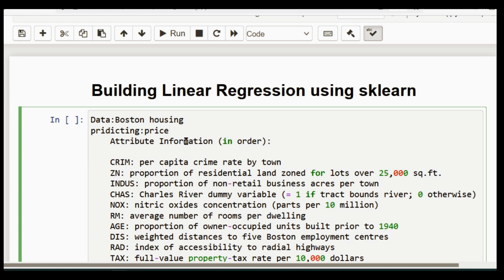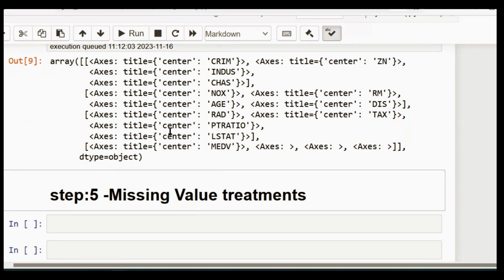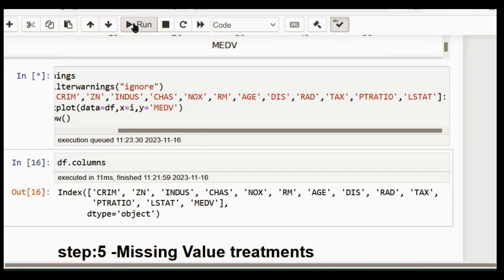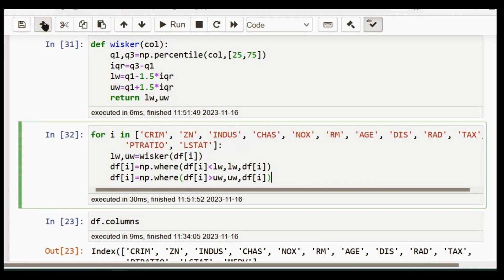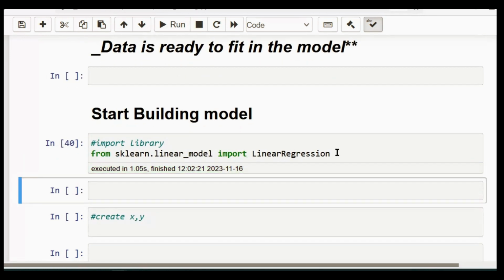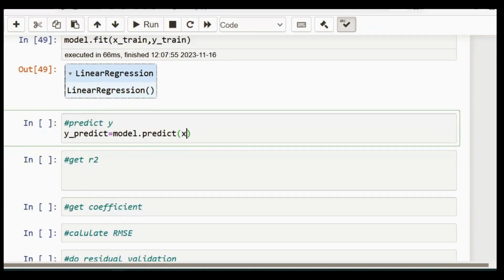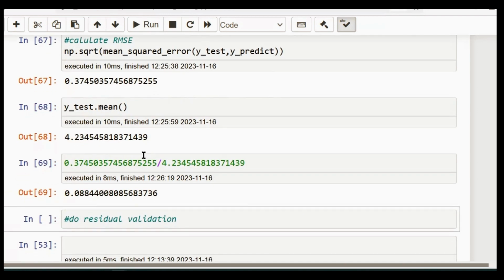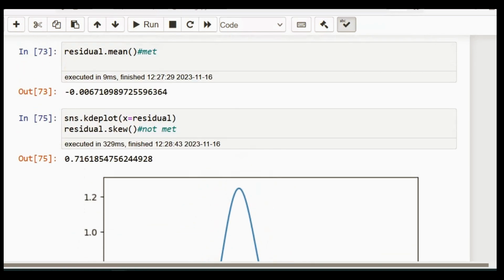Linear Regression in python with sklearn:python machine learning model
🚀 Dive into the world of data analysis with our latest tutorial on building a Linear Regression model using Python and the powerful Scikit-Learn library! 📊 Whether you're a beginner or an experienced data enthusiast, this comprehensive guide covers everything you need to know to create a robust linear regression model.

🔍 In this video, we walk you through the essential steps of data preprocessing, from understanding your dataset to splitting it into training and testing sets. Learn how to import the killer library, scale your data for optimal performance, and efficiently handle missing values.

💡 Discover the secrets of fitting a linear regression model and interpreting the results. We'll guide you on checking the R-squared value, making predictions, and extracting residuals to evaluate the model's performance.

📈 But that's not all! Uncover the key techniques for validating the assumptions of a good model, ensuring that your linear regression analysis is both accurate and reliable. From homoscedasticity to normality checks, we've got you covered.

🔧 Whether you're aiming to enhance your data analysis skills or simply want to understand the intricacies of linear regression, this tutorial is your go-to resource. Don't miss out—watch now and take your data analysis game to the next level!